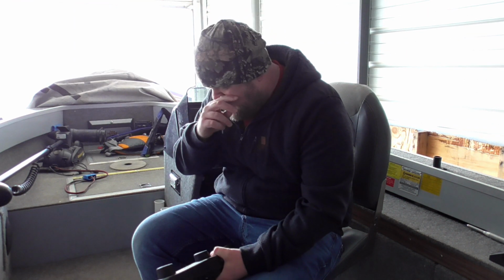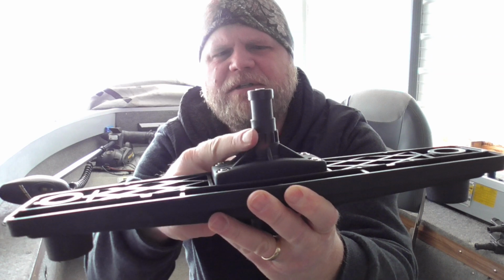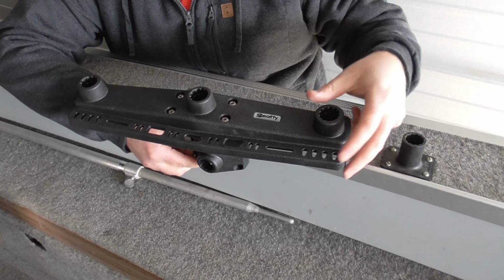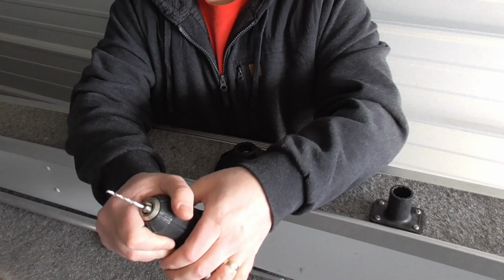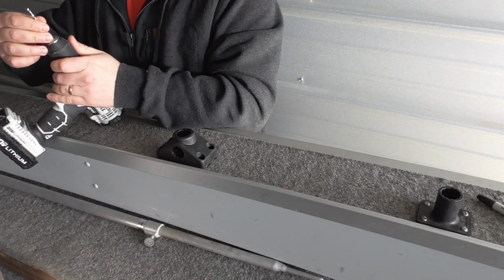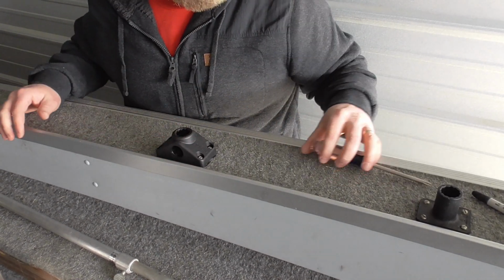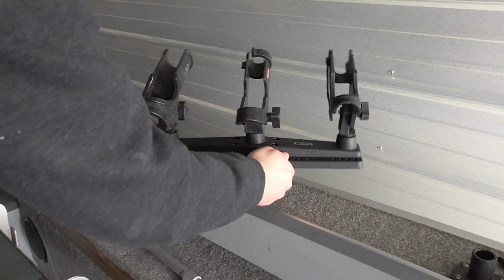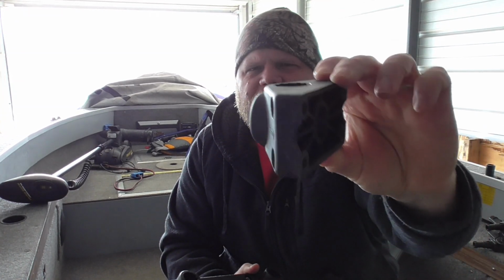Rod Holders for the Boat - Scotty Triple Rod Holder Review and Install (How To)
Review and installation of Scotty rod holders for my aluminum boat. This setup can work on many types of boats. It can be mounted as a flush mount, or with the included adjustable base. The rod holders allow for custom horizontal or vertical positioning of your fishing rods, and can work for both trolling or anchored fishing. I mounted the base with stainless steel hardware to prevent corrosion. The boat is a 1991 Sea Nymph Sidewinder 17 foot.

How I Get Cash Back at Cabela's and 100's of other Stores

Ugly Stik GX2 Medium 6.5 ft (Catfish, Pike, White Bass, Trout)

REELS:
Daiwa Regal BRi 4000 (discontinued, replacement below)

Raw Tiger Nuts

GEAR:
Net 1: Drifter Marine Sport Series Telescopic 2968/PVC (discontinued)
Bite Indicator Bells
Rod Bag: Lixada 150cm rod bag